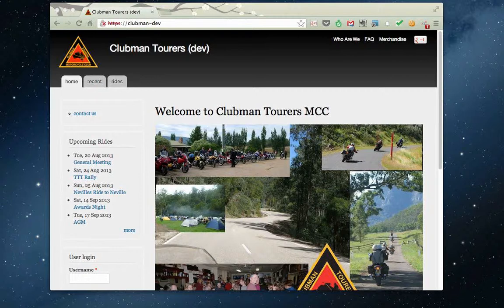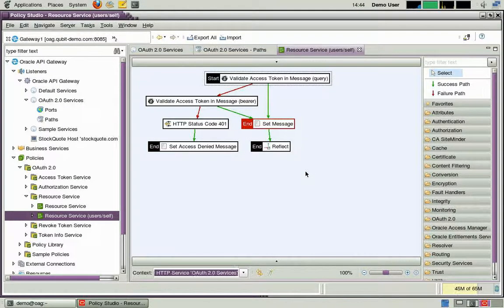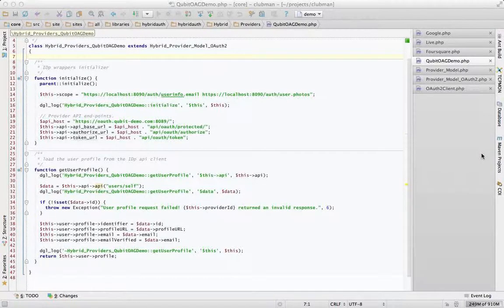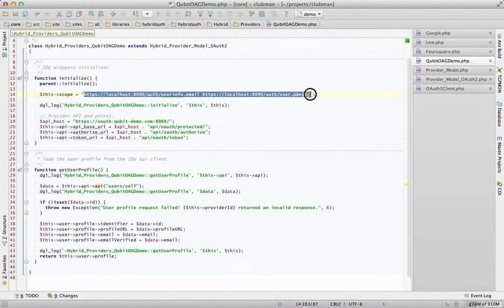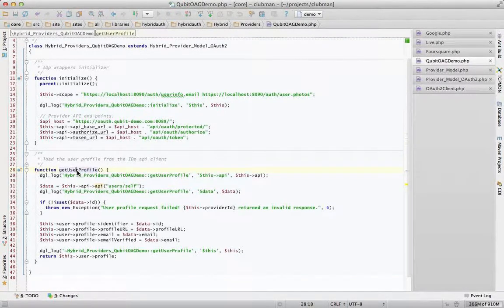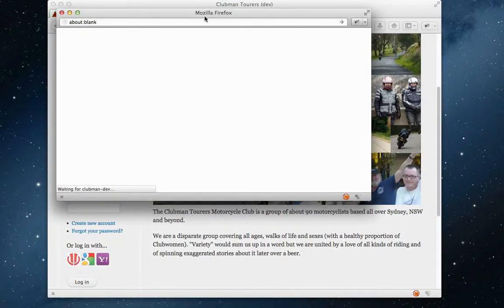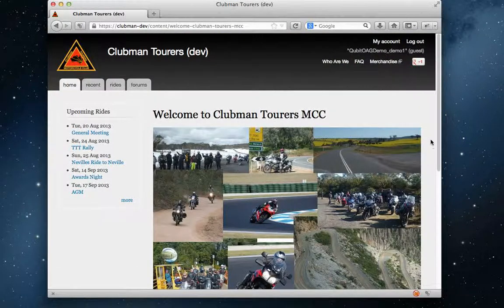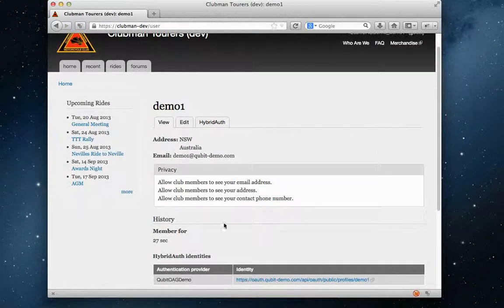Using Oracle API Gateway as OAuth IdP for Drupal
This short demonstration shows using OAG as an OAuth Identity Provider for a Drupal based website.